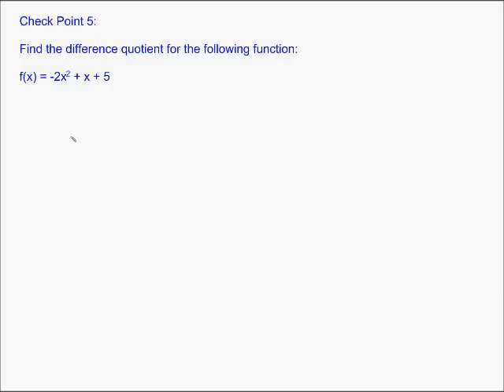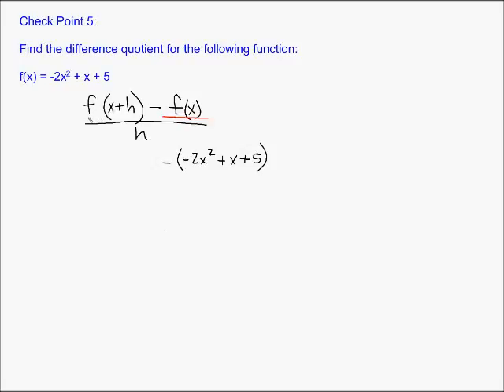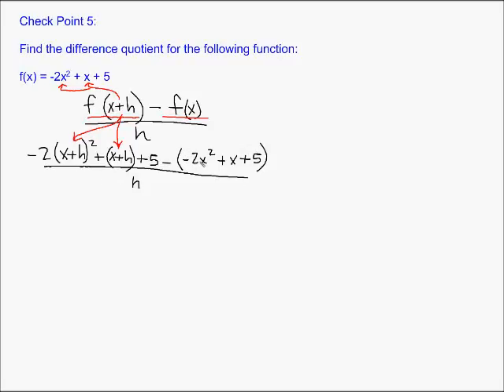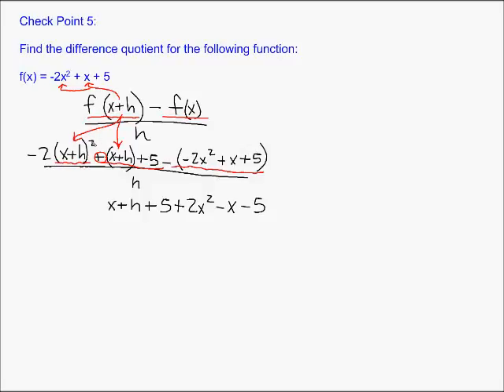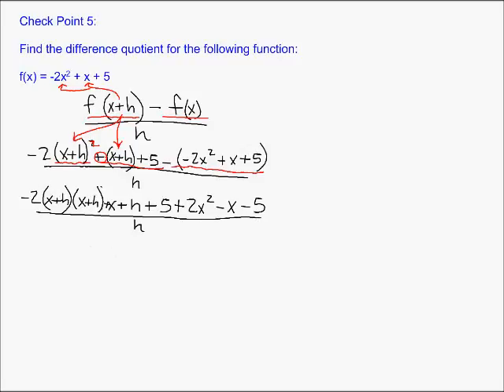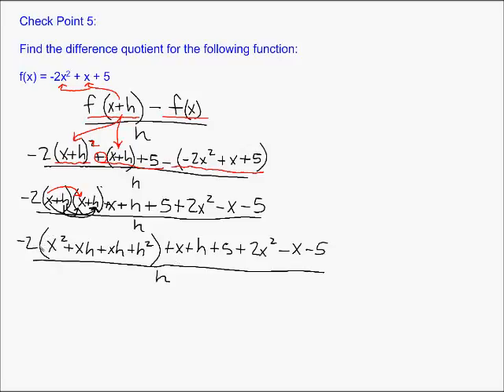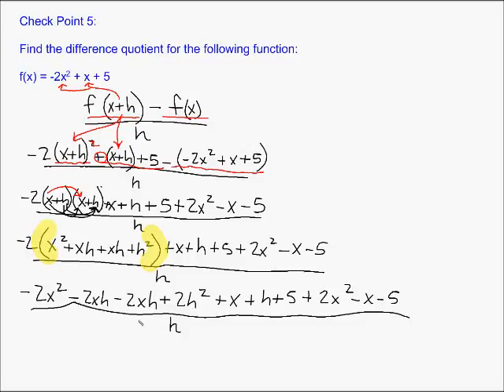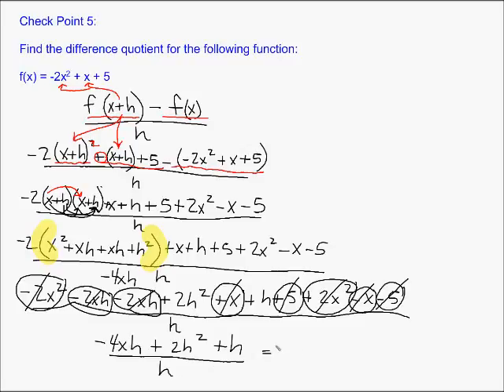part2.wmv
Part 2: Section 1.3: Difference Quotient